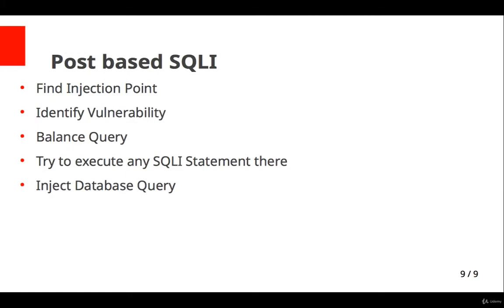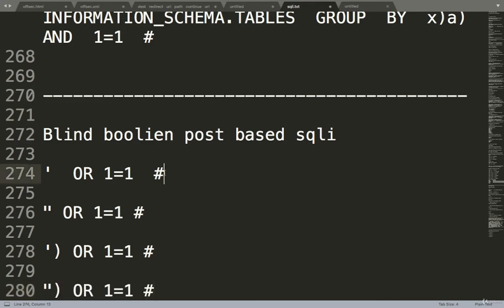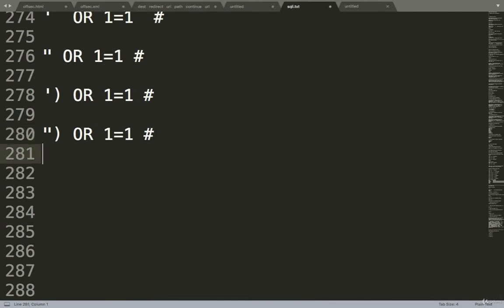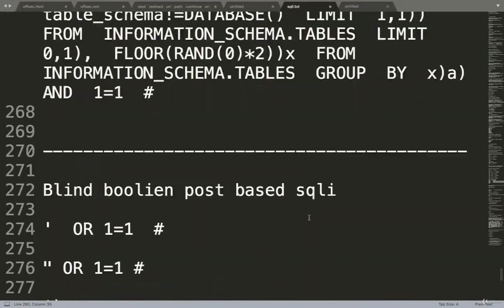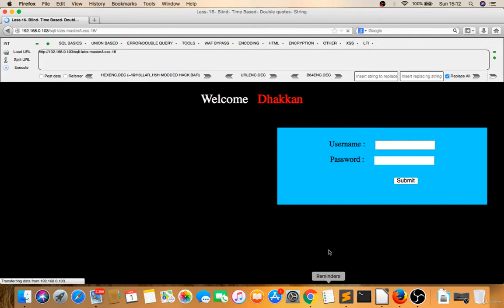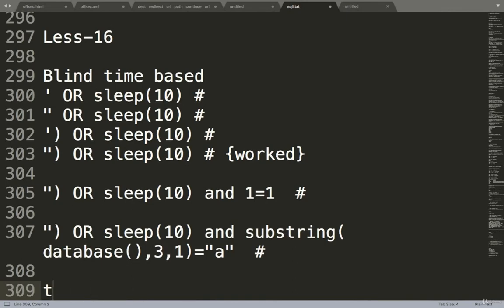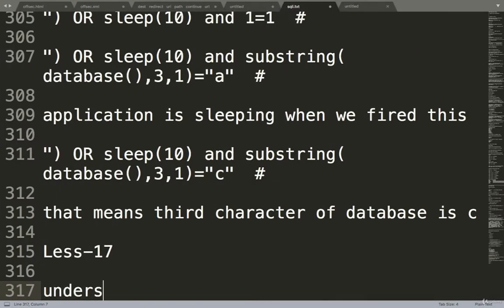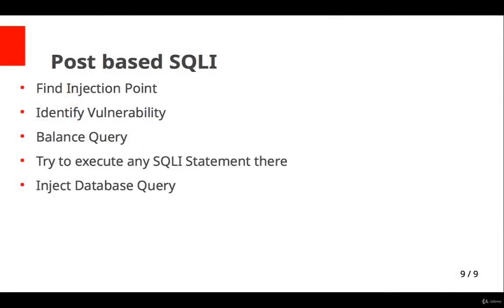Bug Bounty Hunting SQLI Part 10 | HackersEra | SQLI POST